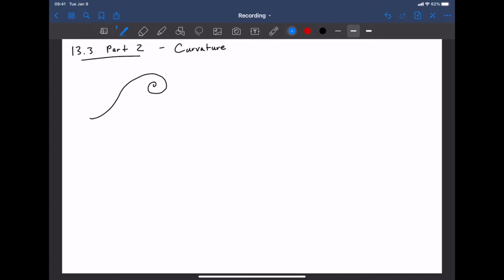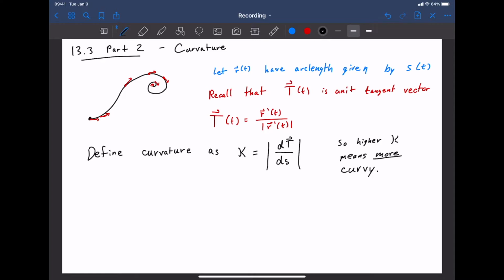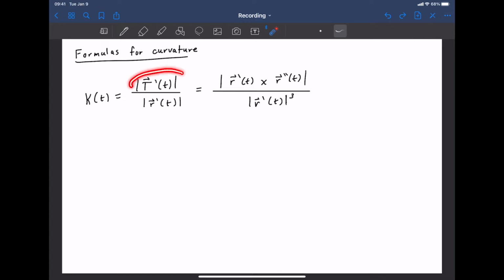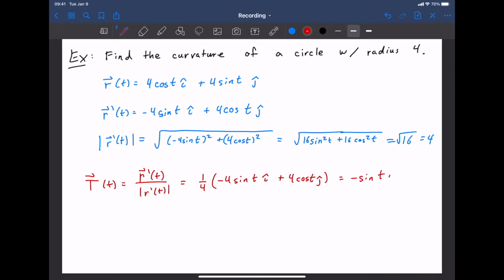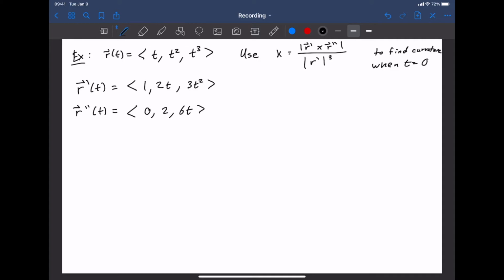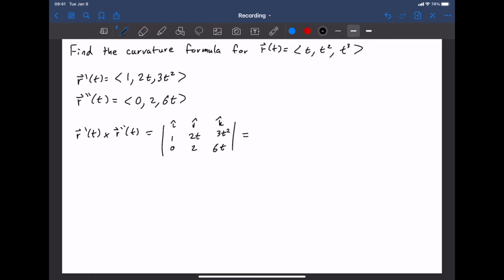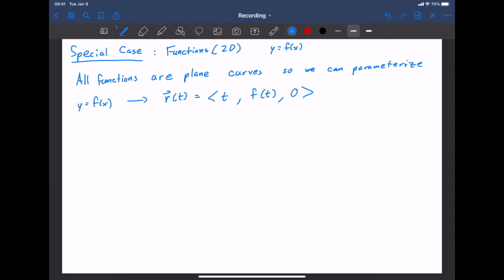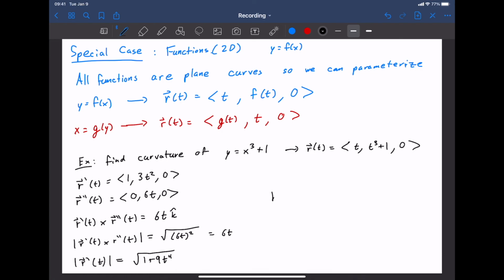13.3 Part 2 - Curvature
Discusses how to find the curvature of a vector function.